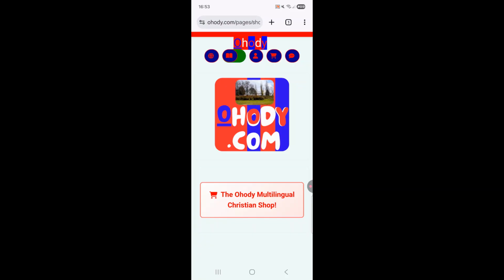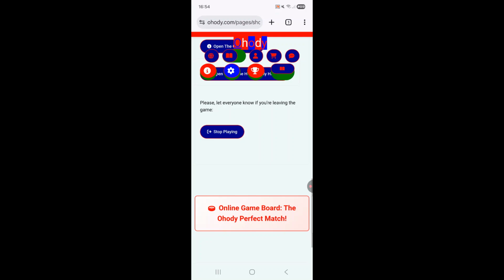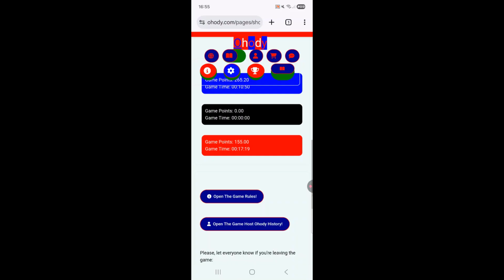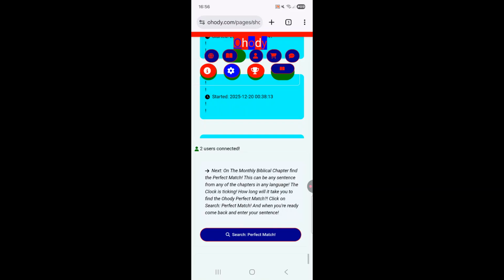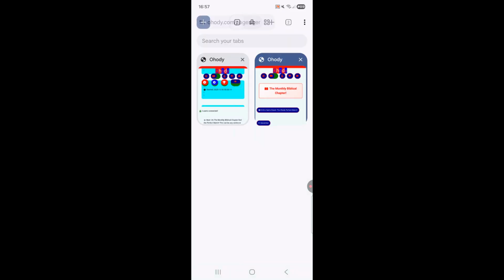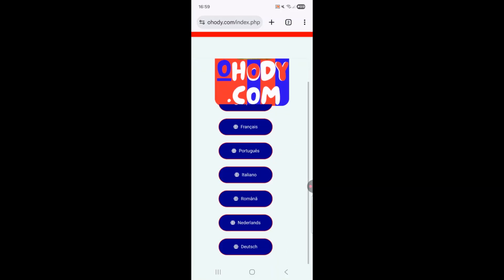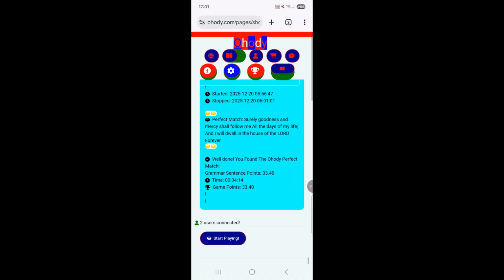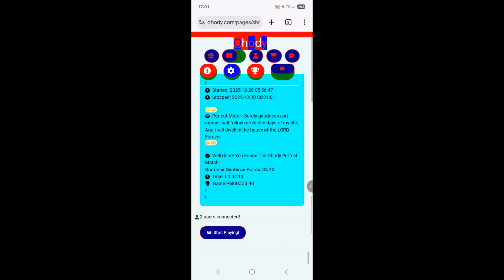The Ohody Perfect Match Tutorial! - English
Online Game Board: The Ohody Perfect Match!

The game is on! Come with your best moves! The excitement is building! The players with the most perfect matches gain the more points! Can you enter a sentence which matches one sentence on the Monthly Biblical Chapter pages! How long does it take you to find the Perfect Match?! Invite your friends and family to join you! Let's have fun together!

*This game is available in English, Spanish, French, Portuguese, Italian, Romanian, Dutch and German!

4.99 AUD/user per month!